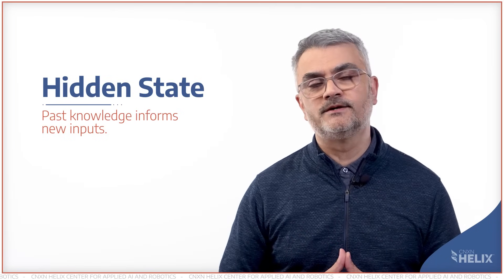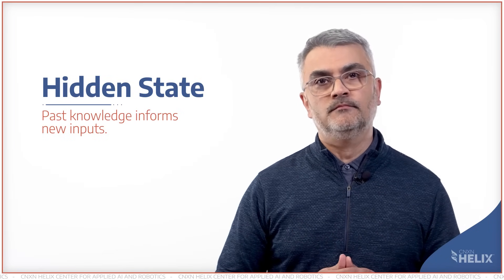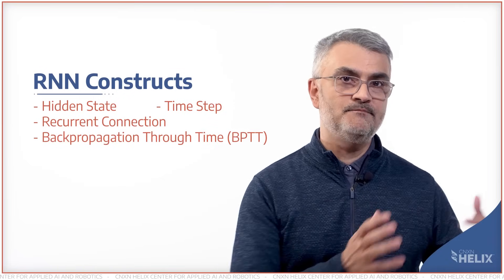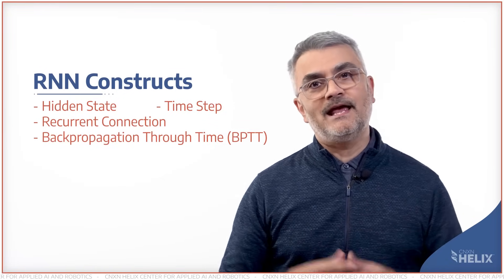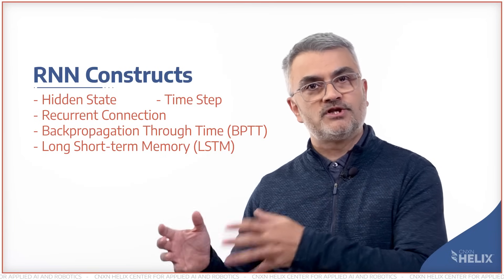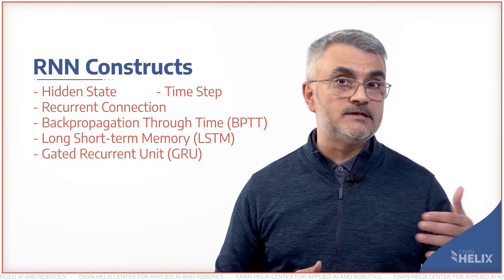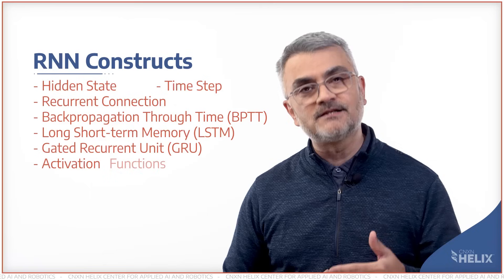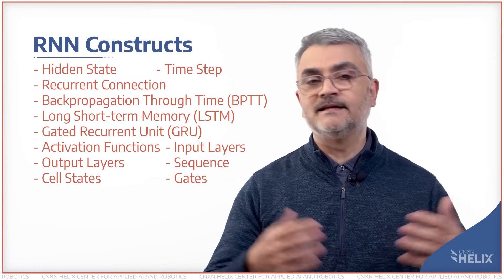100 in 100 AI Series: Episode #07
Examine how different types of data shape the selection of AI algorithms. Through examples like image and text analysis, see how convolutional and recurrent neural networks uncover patterns and sequences, using concepts such as hidden states and memory.